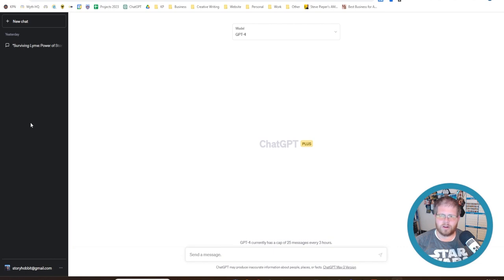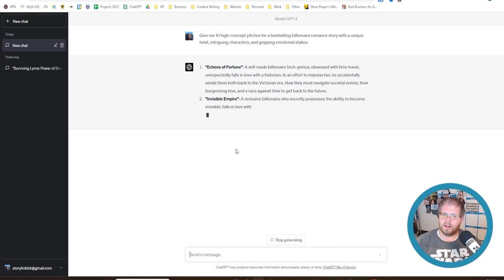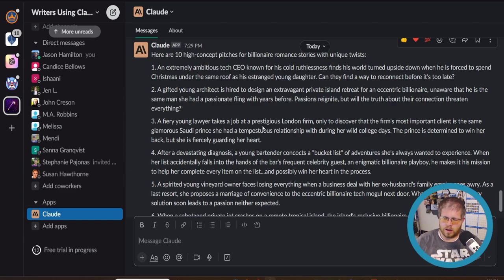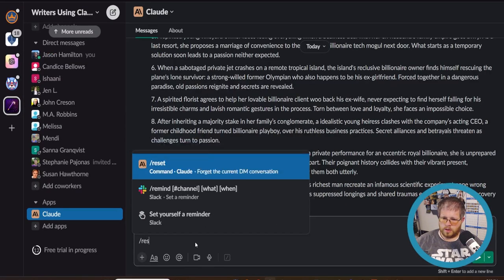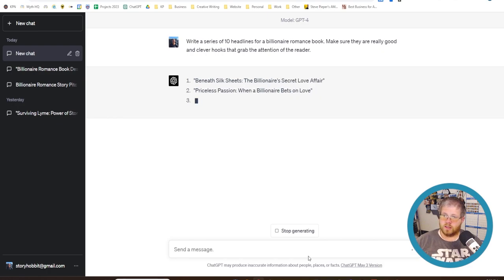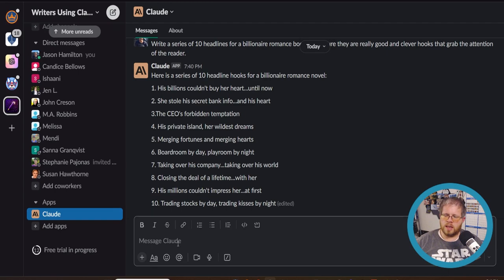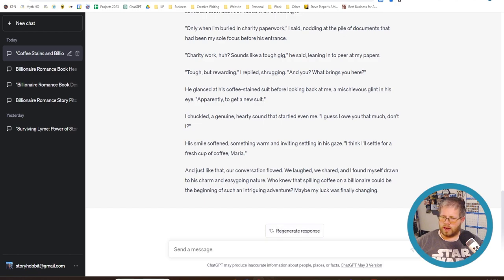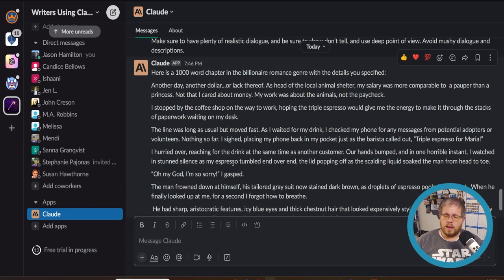I Compare Claude vs ChatGPT in the Ultimate Showdown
See how Anthropic's conversational AI Claude differs from OpenAI's generative ChatGPT model in this insightful video analysis of their capabilities and limitations.

Find me!